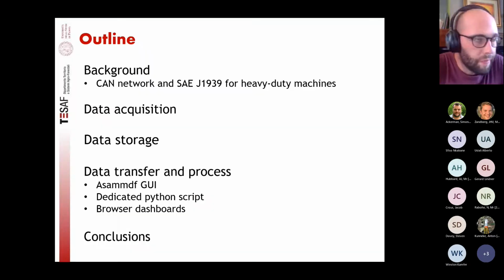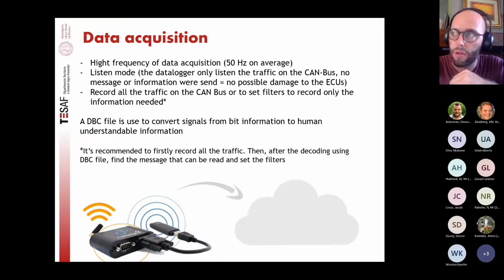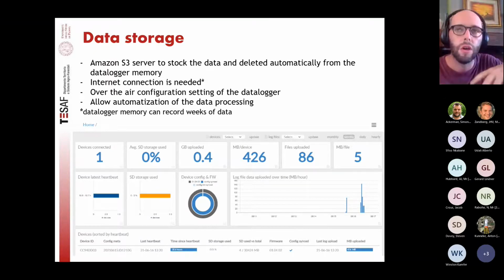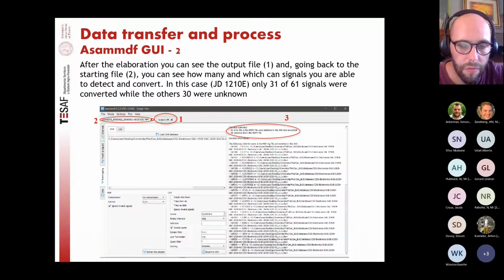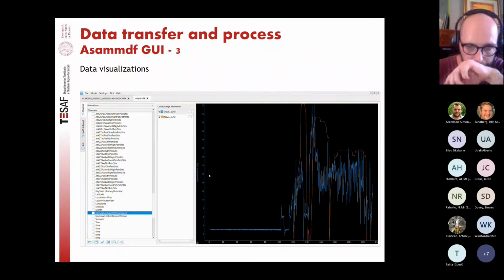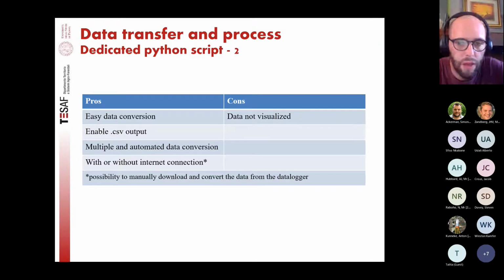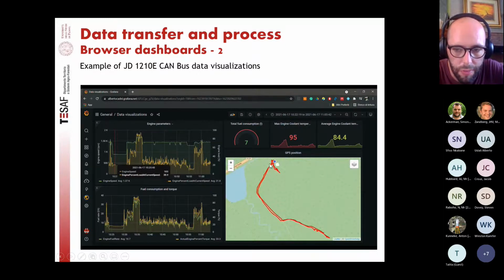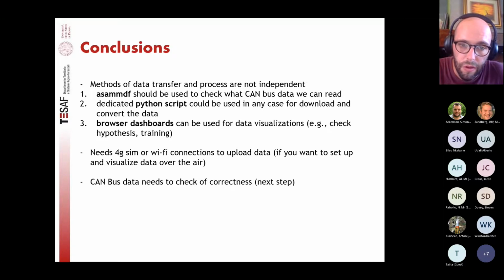SU-FOR First Thursday - Unlocking CANBUS data to understand fuel burn and carbon emissions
Alberto Cadei, currently a Ph.D. student at the Department of Land, Environment, Agriculture and Forestry of the University of Padua. He got an MS degree (cum laude) in Forest and Environmental Science at the University of Padua in 2019, with the thesis “Full-mechanized harvesting system in salvage logging operations in wind-throw area after the Vaia storm. Some case study in the norther-eastern Italian Alps”.

Since 2019 he is a PhD student, his PhD project is focusing on the eco-efficiency of salvage logging and wood transportation logistics in complex scenarios and the rule of primary and secondary
road network.

Alberto Cadei has authored and co-authored 7 papers (3 are indexed in Scopus/WoS); he co-supervised 7 degree thesis related to Forest Operations in non-ordinary conditions and the use of long-term monitoring. Additionally, he is the Technical Director of CONAIBO (National Association of Logging Contractors).

Alberto is part of a collaborative EU project - Carbon smart forestry under climate change (CARE4C) combines high level expertise and state of the art research in the context of carbon management in forests with advanced career building qualification by teaching, training, and involving ESR's. In a changing climate, we see the challenge that forestry needs to contribute to a low carbon-emitting society. Whilst forests sequester carbon, they simultaneously release carbon during forest operations. CARE4C aims at substantially expanding knowledge about carbon sink by forest growth and carbon source by forest operations in order to enable carbon smart forestry under climate change. He will be presenting the concepts and some work he has done regarding his PhD project.